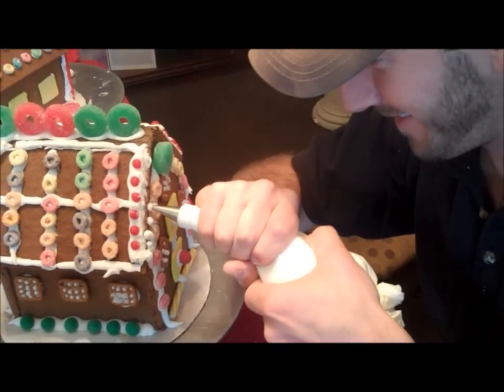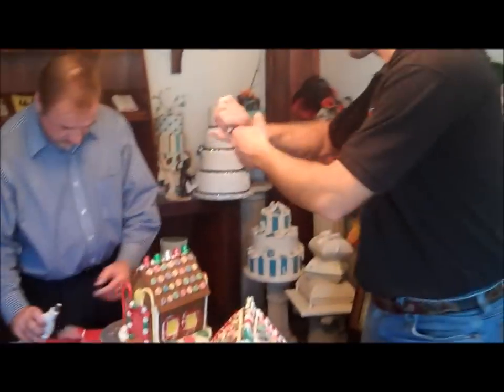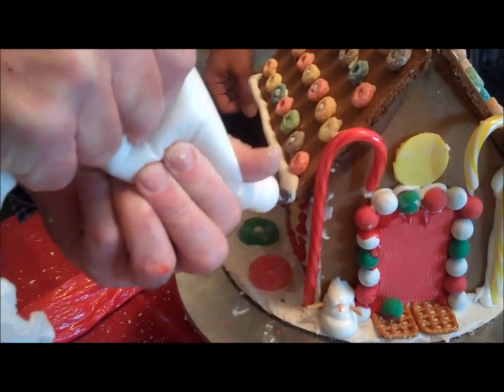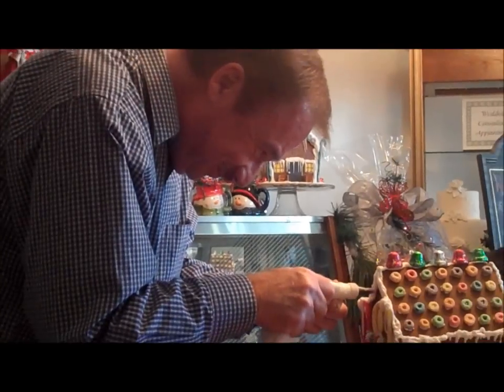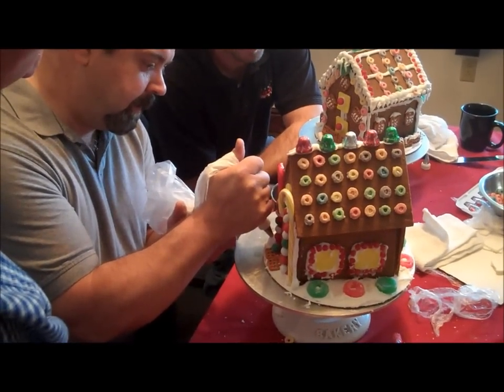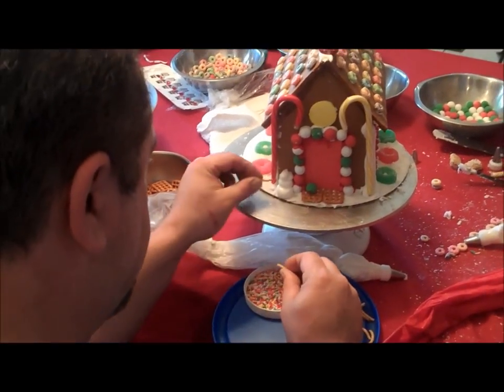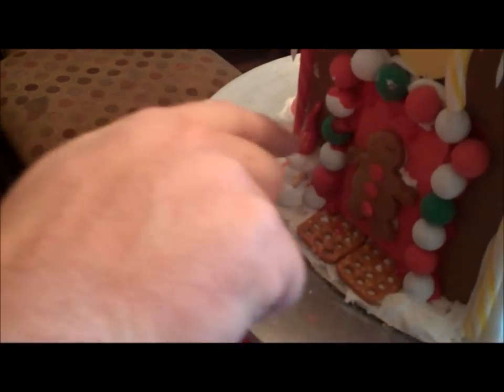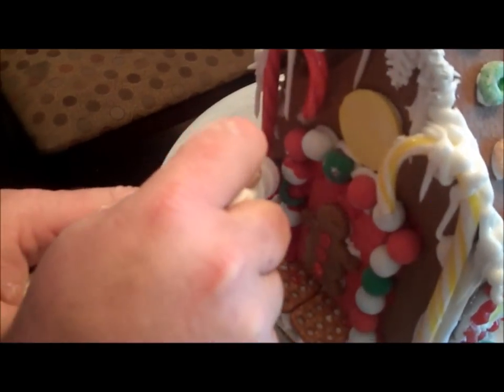The Gingerbread Project, Part 3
Today, the guys learned how to create icing icicles and snowmen!